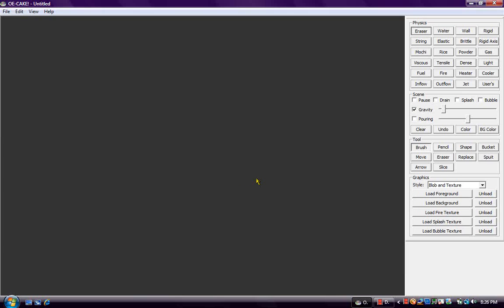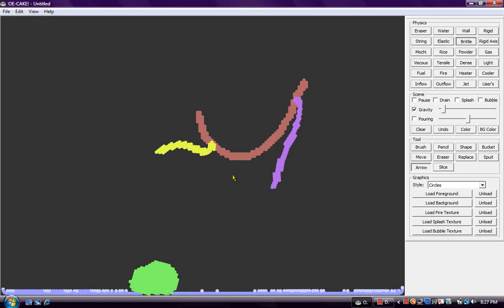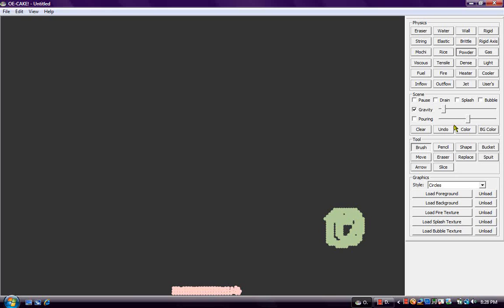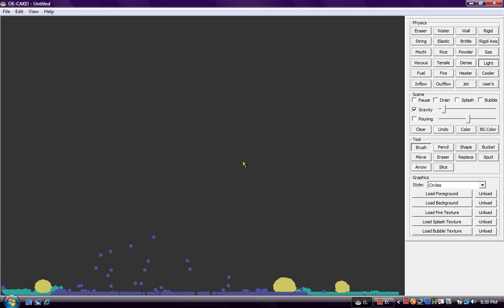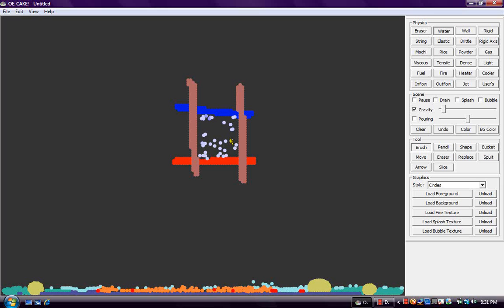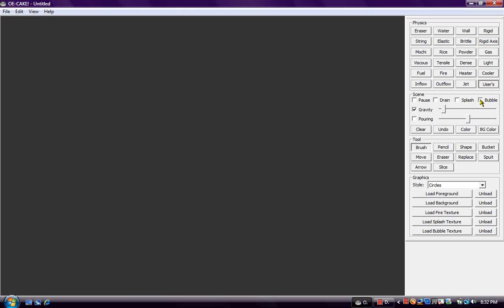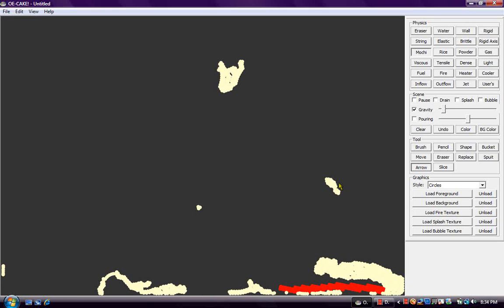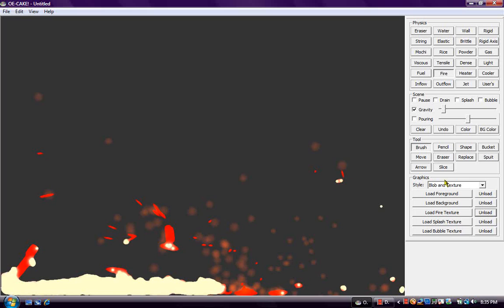OE Cake walkthrough w/commentary part 1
Hey. this is polaregion. And THIS video is the beggining of my OE cake tutorial. We learn about the toolbar on the right side nd all the materials. YAY! Questions, comments, or answers? please comment.